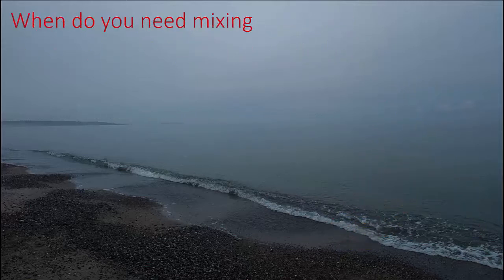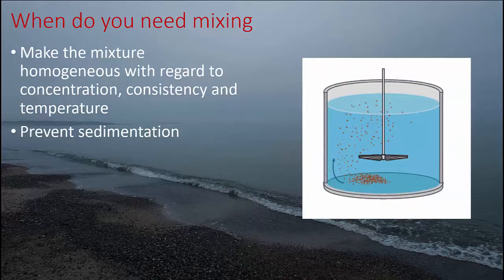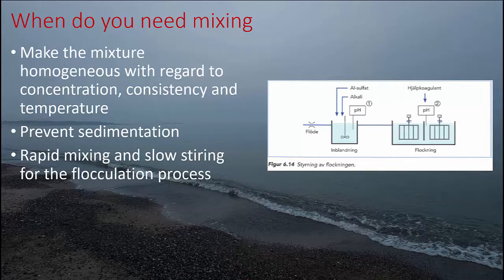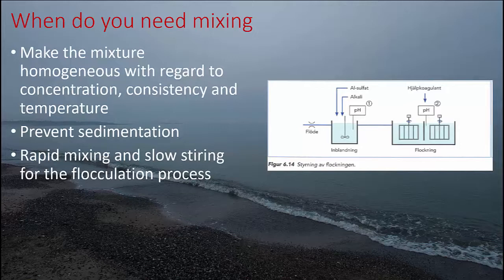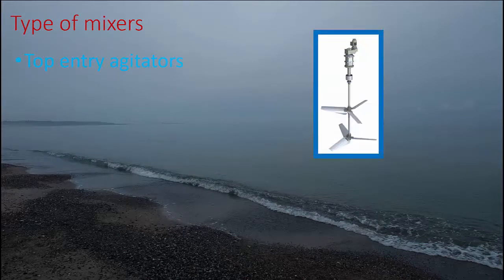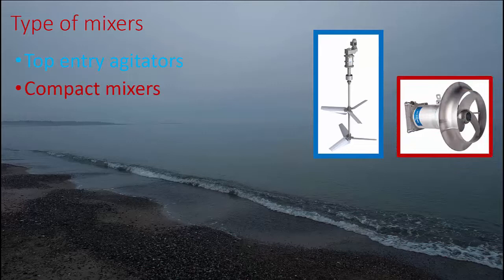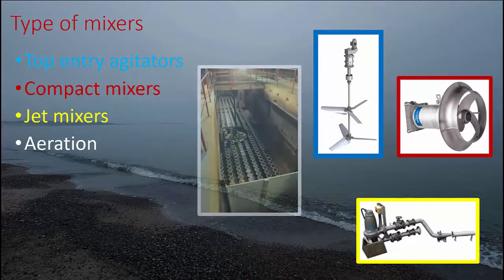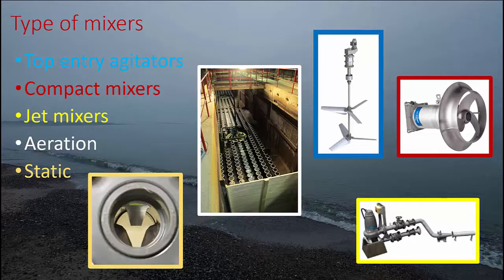Water testing, mixing and mixers - almost all you want to know